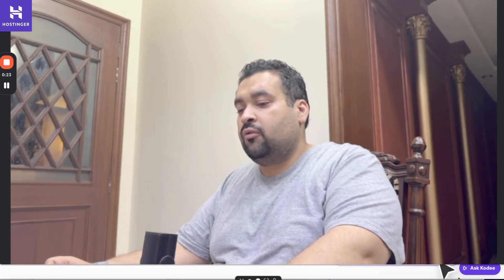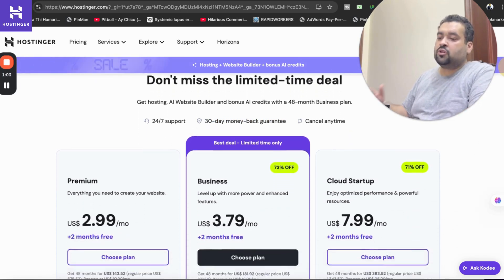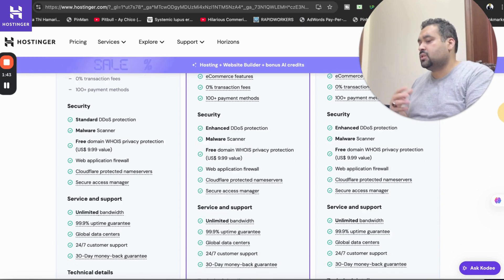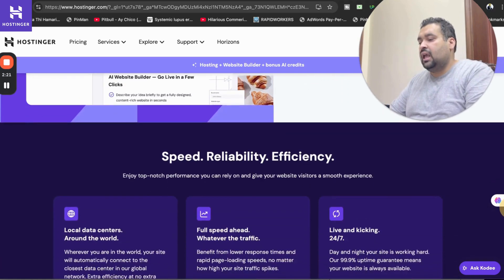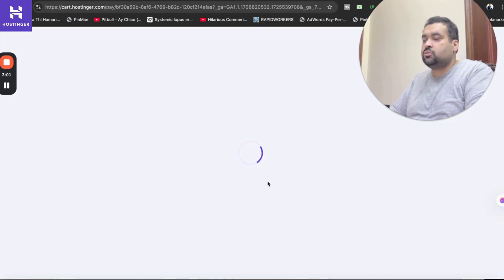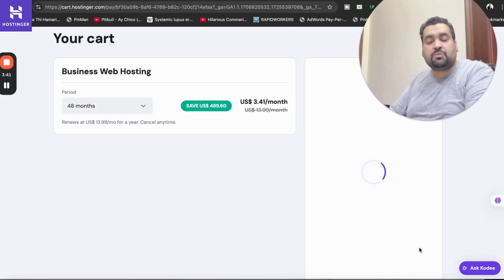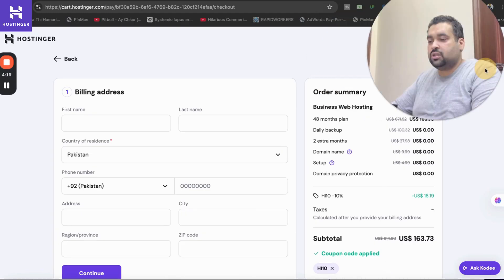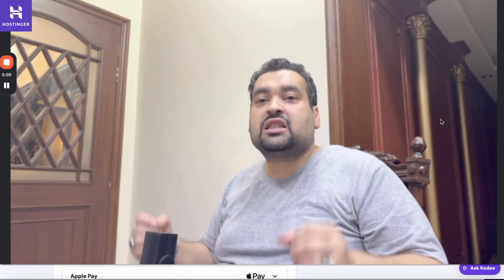Hostinger Web Hosting 2025 - Get 91% Coupon Code OFF Hostinger Discount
💰 Use These Coupon Codes for Extra Savings:
🔹 ALIRAZAMARKETING
🔹 HI10

Hostinger offers a 91% discount coupon for web hosting, featuring plans with 30-day money-back guarantees and 24/7 support. Users can benefit from AI tools, free domain hosting, and robust security features. The video provides a step-by-step guide on claiming the discount, emphasizing ease of use and multiple payment options.

Highlights:
00:18 You can save up to 91% on hosting with Hostinger by using a special discount coupon code provided in the video description. This guide will walk you through the steps to maximize your savings.
          -Hostinger offers a 30-day money-back guarantee and 24/7 customer support, ensuring a risk-free experience for new users. These features enhance customer satisfaction and trust.
          -Various AI features are included with Hostinger plans, such as website builders and image generators. These tools can simplify the website creation process for users.
          -Hostinger provides a free website migration service for those switching from other hosting providers. This service is available for both single and multiple websites at no additional cost.
02:11 Hostinger offers a user-friendly control panel, making it accessible for beginners. With features like 24/7 support and top-notch security, it is an excellent hosting choice.
          -The control panel, known as HiPanel, is designed for ease of use, catering to both newbies and experienced users alike. This ensures hassle-free management of hosting services.
          -Hostinger provides robust security features, including automatic backups and protection against DDoS attacks. This commitment to security ensures a safe hosting environment for users.
          -Current promotions include significant discounts, with savings of up to 91% available through various coupon codes. This makes it an attractive option for budget-conscious users.
04:16 The process of completing a purchase on Hostinger is straightforward and efficient, involving billing details and payment methods. Users can enjoy various payment options, including discounts applied during checkout.
          -Entering billing details is a crucial step in securing discounts and completing the order. Ensure all information is accurate before proceeding.
          -Hostinger offers multiple payment methods, including credit cards, PayPal, and cryptocurrencies, providing convenience for users. This flexibility enhances the overall customer experience.
          -Receiving confirmation emails shortly after payment is a key feature of Hostinger, ensuring users have quick access to their hosting details. This contributes to a seamless user experience.